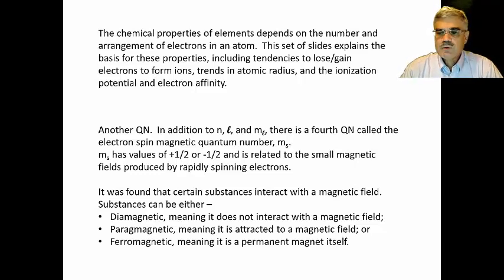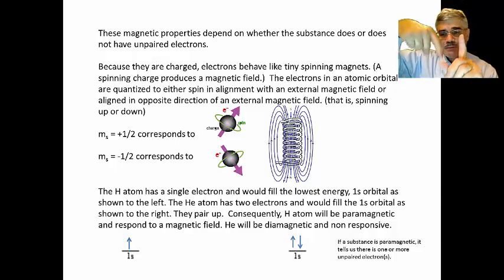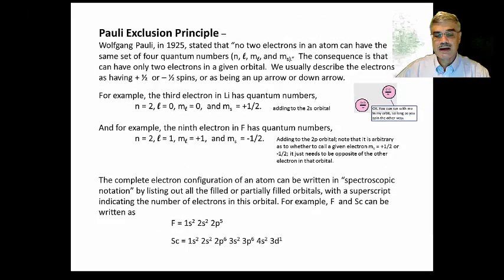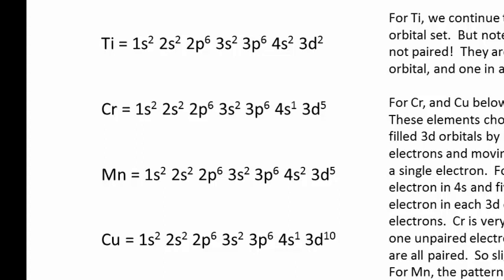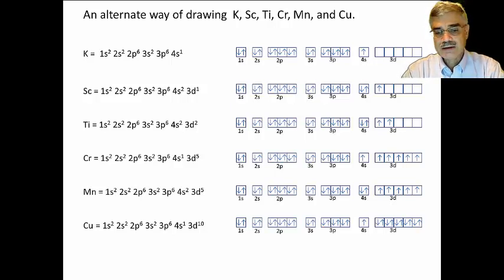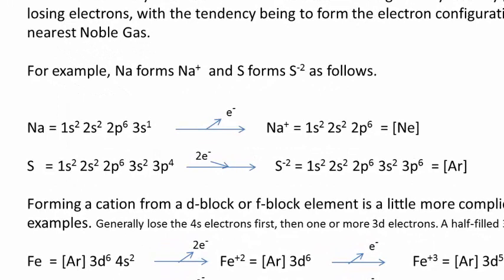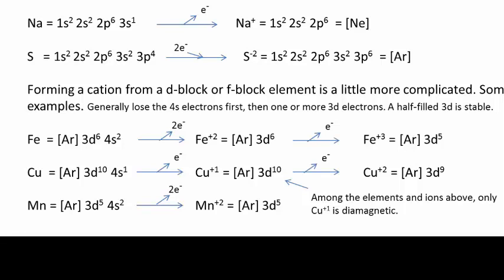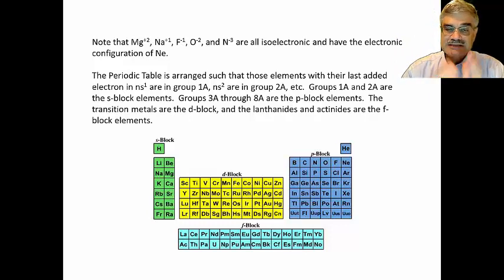Electron Configurations and Periodicity One